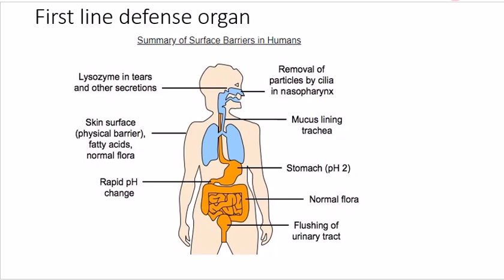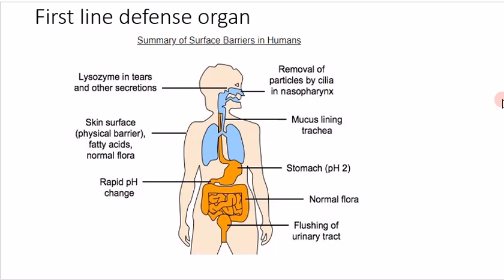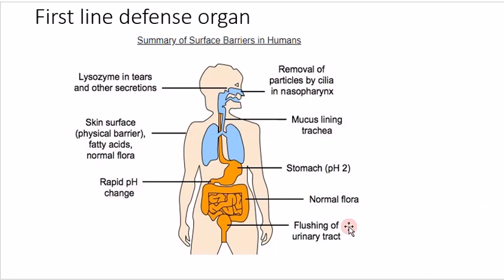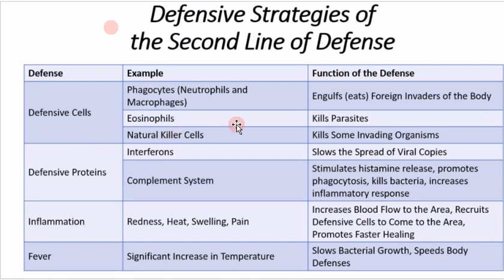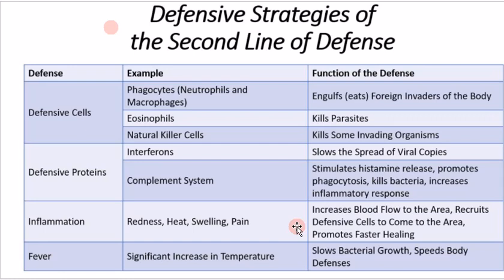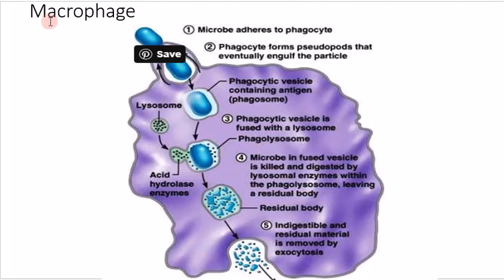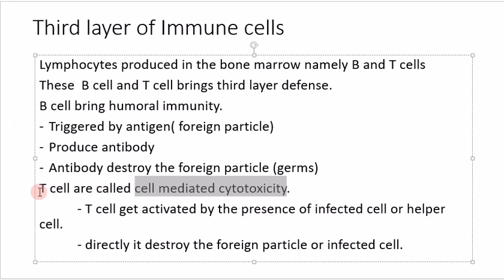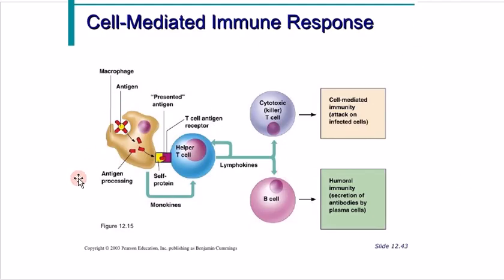Defense layers of our body